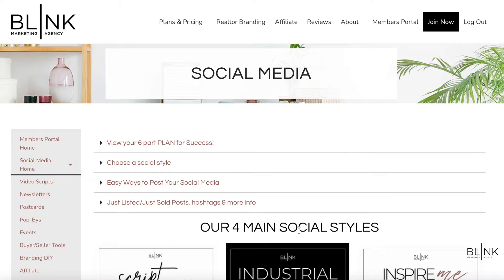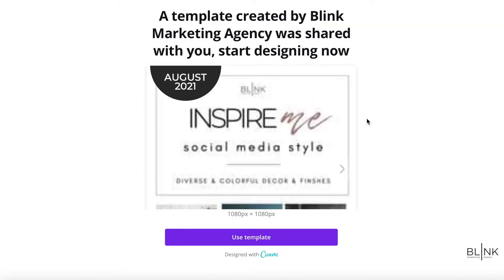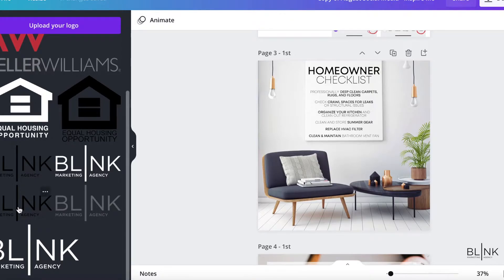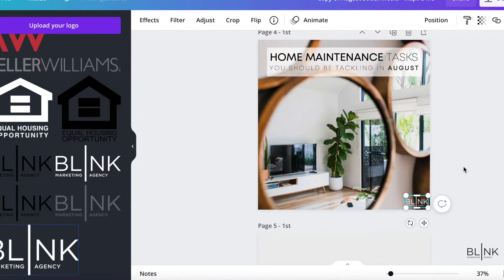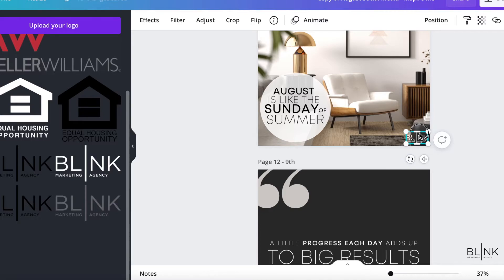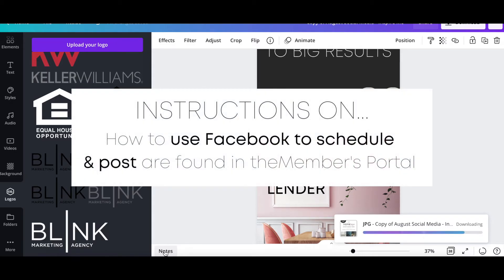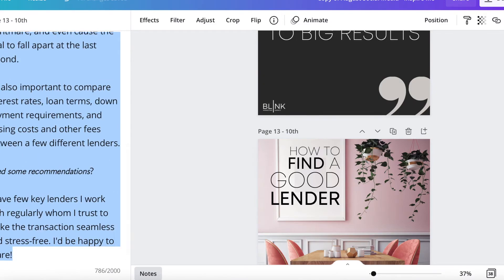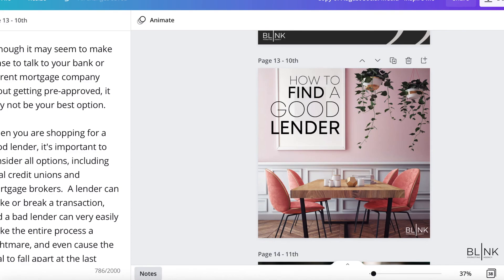How to add your logo to social media quickly & easily in Canva!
Watch as Angie from Blink Marketing shows you how easy it is to brand your social media and add you logo to every post.

Video by the real estate marketing pros at Blink Marketing Agency
Our team of top producing agents created a 6 part system to take your real estate business to the next level! We give you everything you need for online & print marketing - including stunning social media unlike anything else on the market.

Learn about everything that we offer!

What you get in the Member's Portal:
Blink's Exclusive 6 Part Plan
Marketing Calendar
Unique Monthly Content Theme
25 Social Media Posts Per Month (Images & Copy)
4 Social Media Themes to Choose From
Email Newsletter Templates
Postcard Templates
Pop-By Templates
Event Marketing Templates & Instructions
Buyers & Sellers Guides
Just Listed/Just Sold Templates
Open House Flyers & Social Posts
Listing Presentations
Realtor Marketing Social Posts
Logo Creator Templates
Email Signature Templates
Social Media Cover Templates
Business Card Templates
Instagram Story Templates
Instagram Reels Tutorial & Idea Bank
FREE landing page!
Unlimited Downloads!
Personalize Everything in Canva!